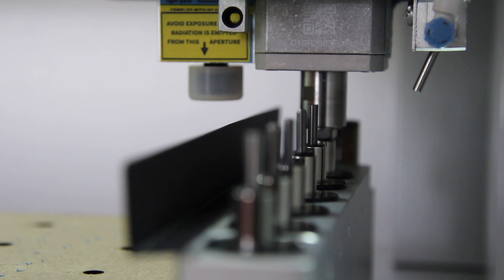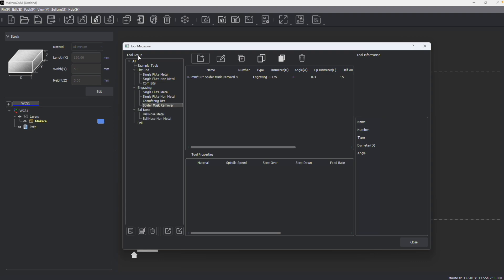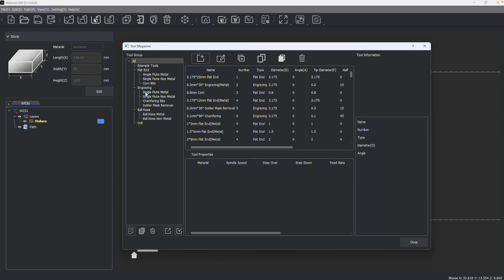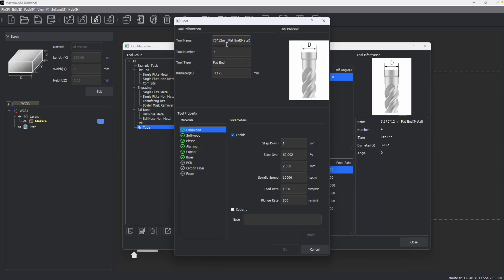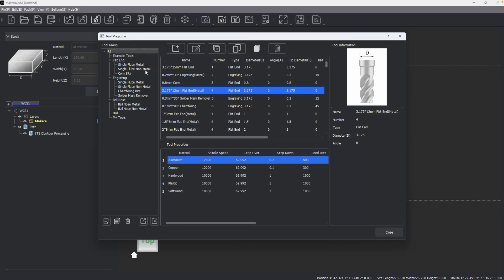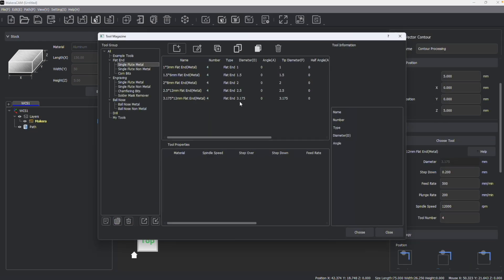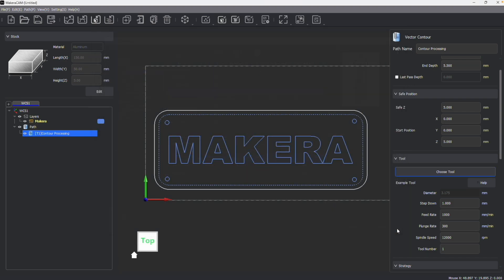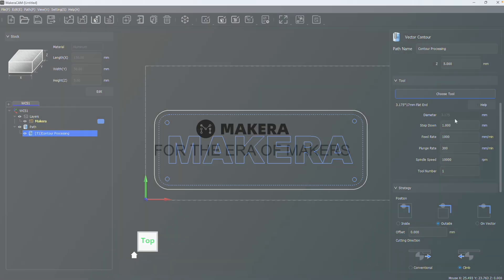Makera CAM - The Tool Library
In this video, we are guided through using the tool library in the Makera CAM program for Desktop CNC Machines! Makera CAM allows for users to import a range of design files and prepare them for manufacturing through subtractive milling and laser engraving techniques, with greater ease. The tool library is an important part of Makera CAM as it is where we create and organize the tools we have available for machining, and also the different feed and speed parameters for various materials.